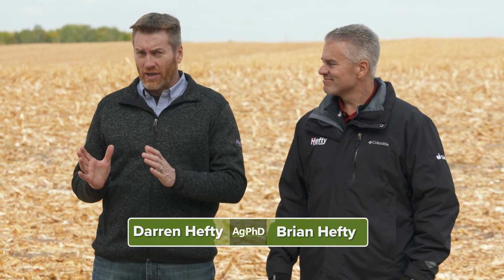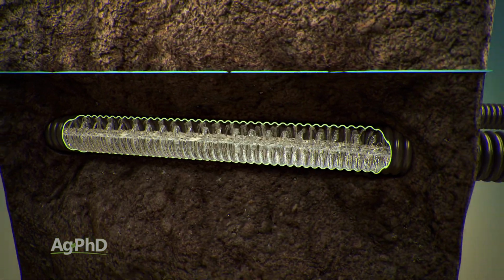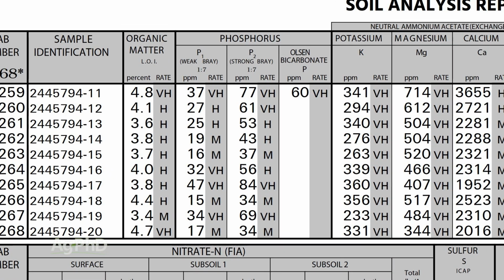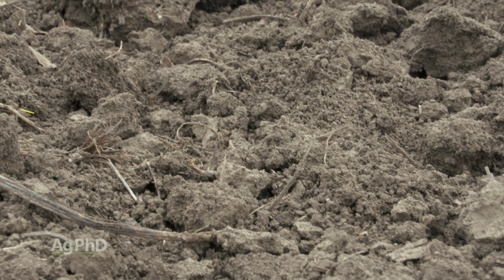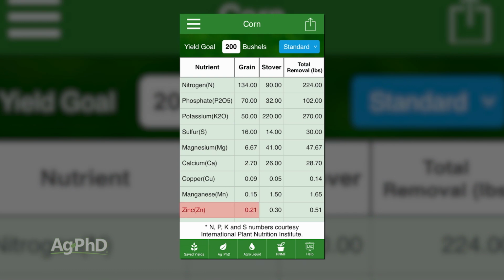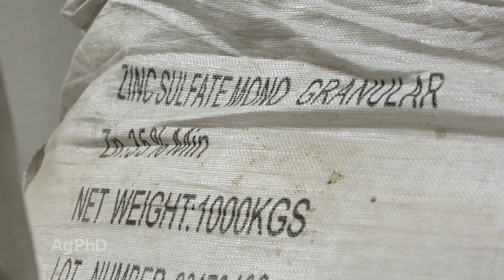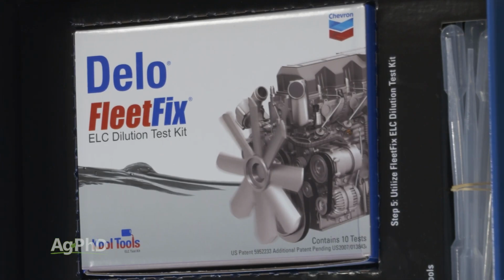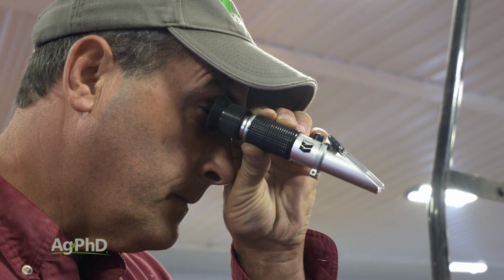Ag PhD Show #1180 (Air Date 11-15-20)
• Reducing soil erosion
• Zinc for crops
• Corn traits for above-ground insect control
• Weed of the Week - Palmer pigweed (Palmer amaranth)
• Iron Talk - Engine Coolant Maintenance